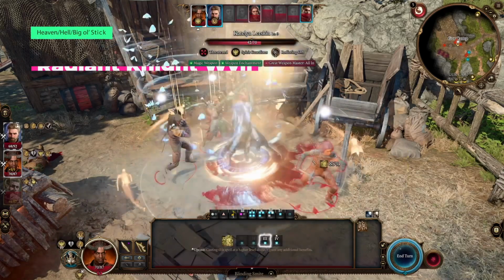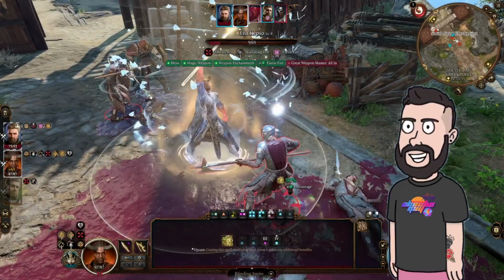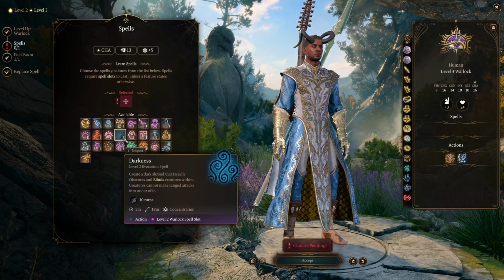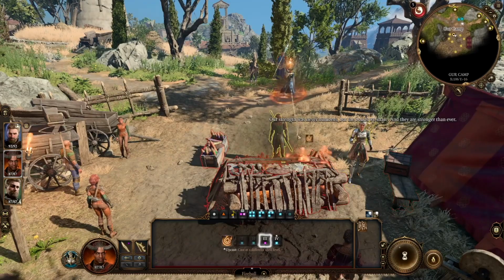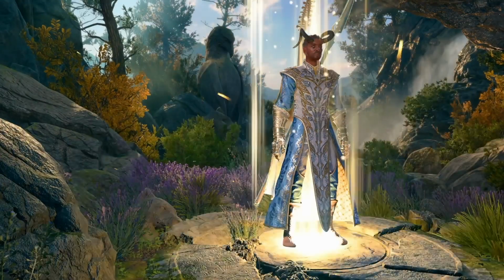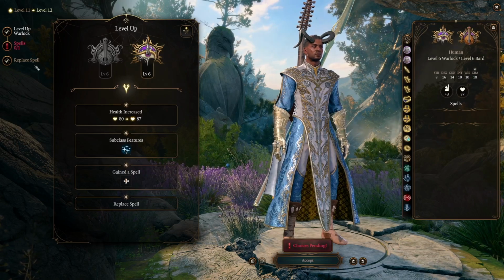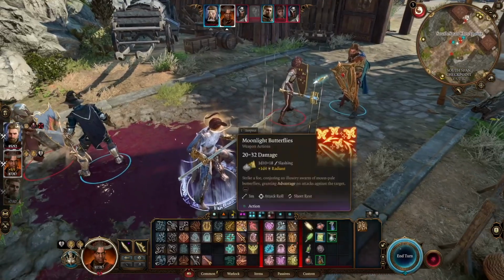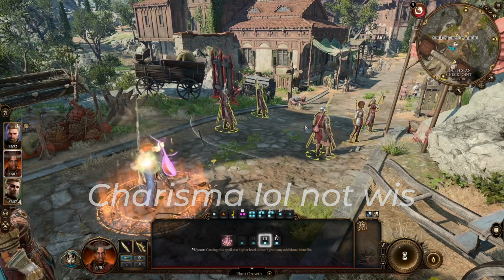Wyll Build: Radient Knight Wyll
Looking for a good Wyll build? Need a strong Wyll build for honor runs? Want to find something different than the usual builds you see around Youtube? Here is Radient Knight Wyll!

I also notice I forgot to talk about the Mental Fatigue! The Ring of Mental Inhibition can be found in the creche, everytime they fail any save whatsoever this stacks on them, lowering their int, wis, and cha scores and doing psychic damage.

Want to see more baldurs gate 3 gameplay then you should check out the playlist this is in!

Into: 0:00
Levels: 01:14
Equipment: 05:57
Final thoughts: 08:11

Like the shirt I was wearing? You can get your own here!

Trying to find the Baldurs Gate 3 best multiclass then check out the rest of this playlist! There also tons more Baldurs gate 3 gameplay

letsplay baldursgate twitch baldur You have to try this bg3build out!

I had a live look at new Baldur's Gate 3 gameplay for this build yesterday and it's awesome Baldurs Gate 3 subclasses and best build builds with this complete Baldur's Gate 3 guide gameplay walkthrough part 1 best story quests side quest gear armor weapon spell spells all secrets gold farm Baldur's Gate 3 best class classes Warrior Priest Wizard Rogue Monk Sorcerer Bard Rogue Mage Druid Cleric Paladin Ranger Fighter guide skills abilities spells build gameplay Baldur's Gate 3 best class guide Baldur's Gate 3 best weapon magic item rare act 1 Act 2 Act 3 Baldur's Gate 3 class guide best spell spells multiclass multiclassing multiclasses guide Baldur's Gate 3 best build endgame build early build broken feat feats combo gear weapon multiclass